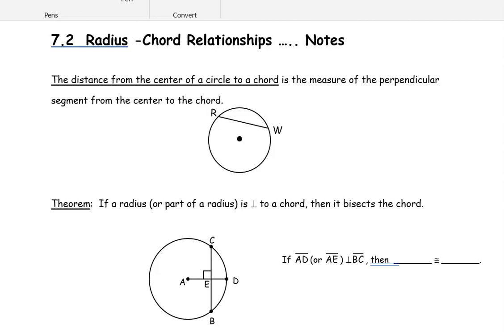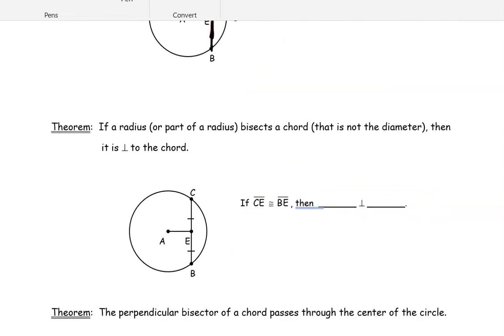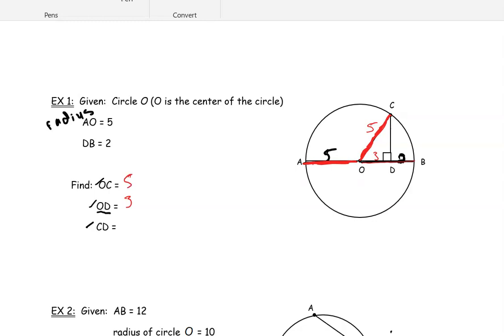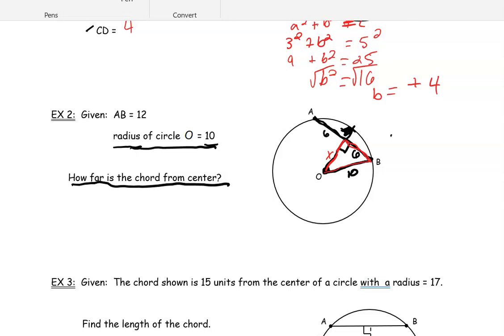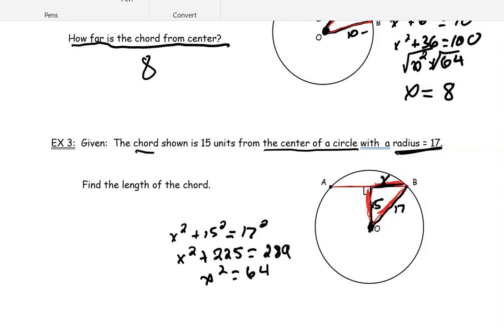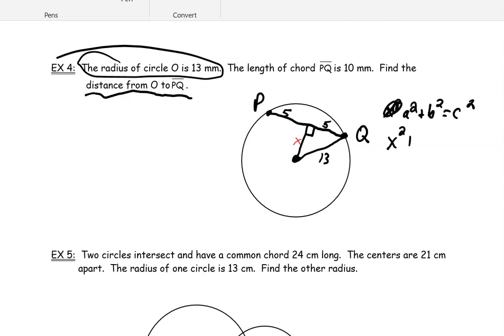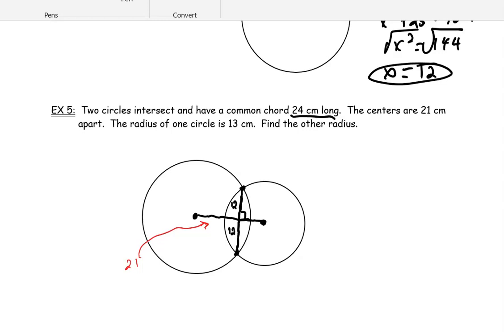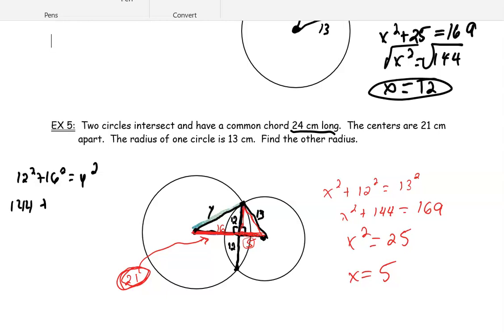Math 2 - 7.2 notes